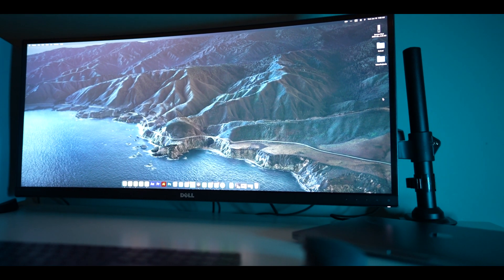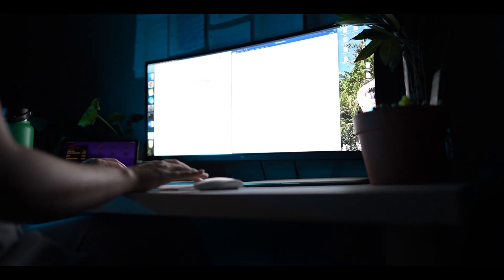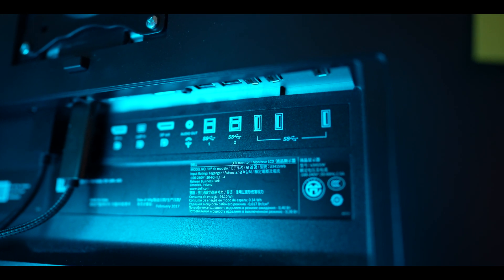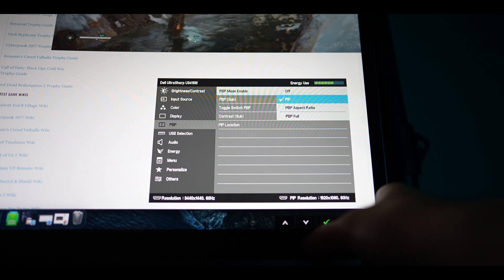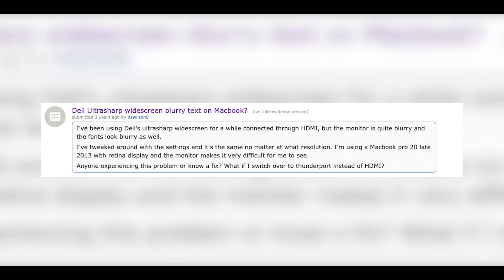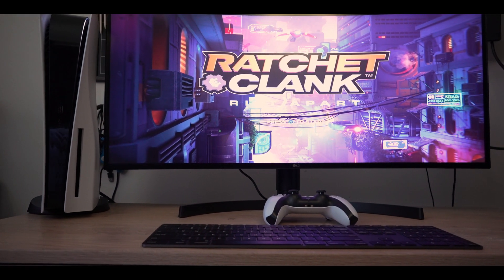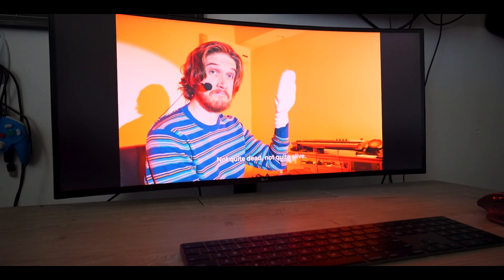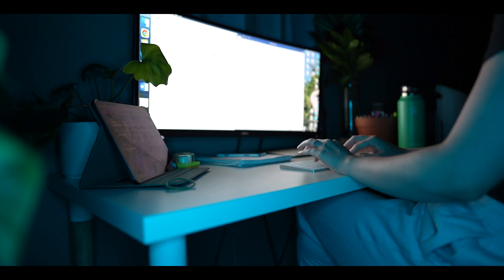Best UltraWide Curved monitor for Mac? - Dell Curved Ultrasharp VS LG Curved UltraWide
Howdy!

 In this video I will be discussing two monitors I used in my Macbook setups, and which I preferred to keep in my setup. I will be talking about both the 2021 LG 34WN80C-B Curved UltraWide Monitor, and the Dell UltraSharp U3415W Curved Monitor.
these monitors are part of my school/gaming/editing setup, as I mainly have my PS5 and macbook only connected to them.

Both monitors are 34 inches with resolutions of 3440 x 1440 pixels.

For more spec information here's the link to the store pages:

- Dell U3415W (2015 model, I used) :

- LG 34WN80C-B

I created this comparison, as they are the starting points for people with MacBooks or Mac Minis wanting to get into the Ultrawide master race.